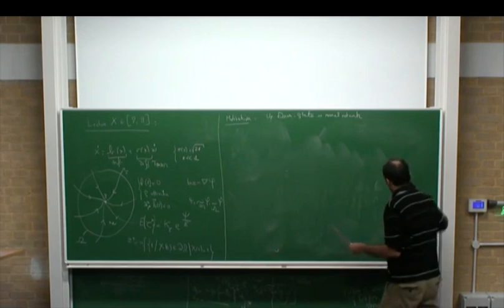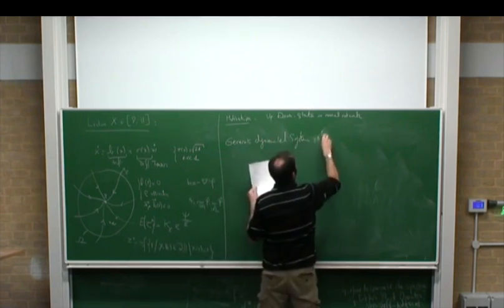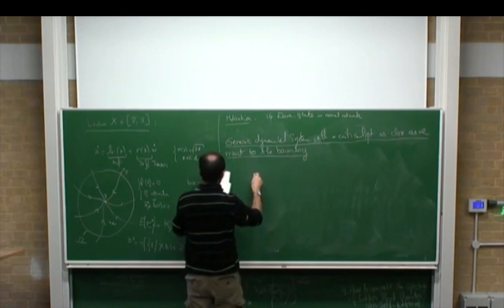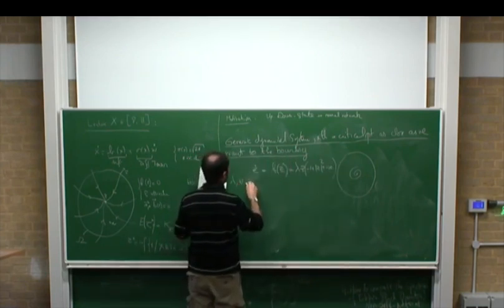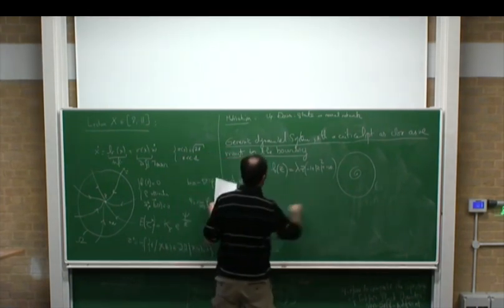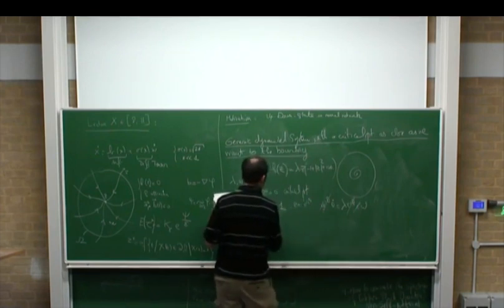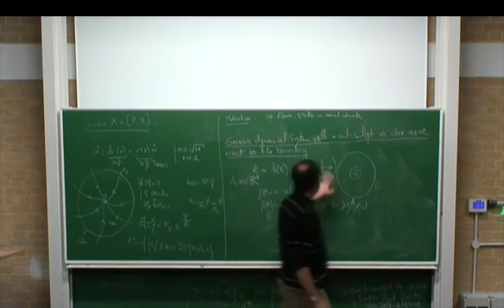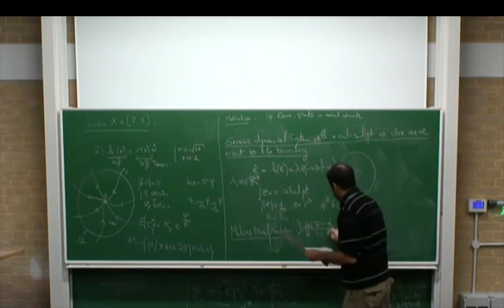Cambridge short lecture 15 -Holcman- Mobius transformation to map a focus close to a limit cycle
Generic Mobius transformation to mapp  a focus  close to a limit cycle.
See Daoduc Schuss Holcman SIAM Mulitscape 2016